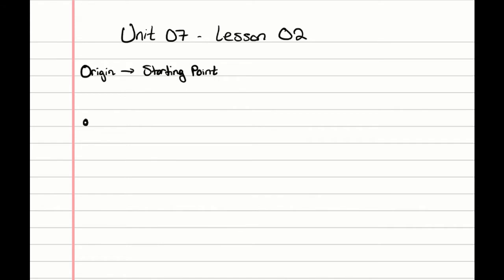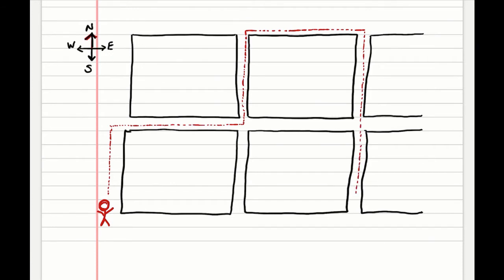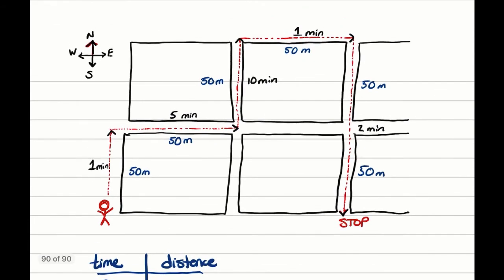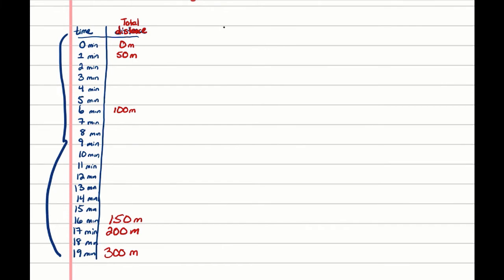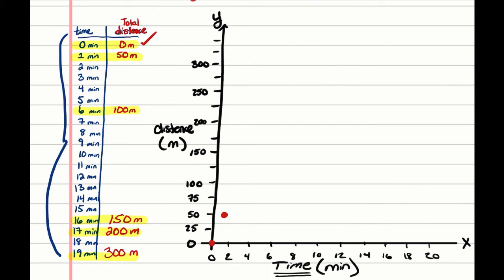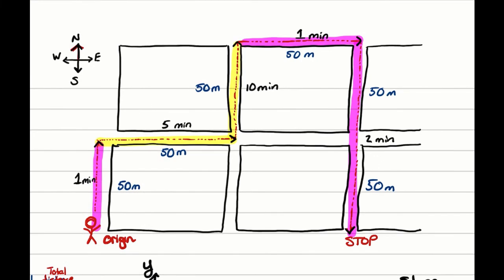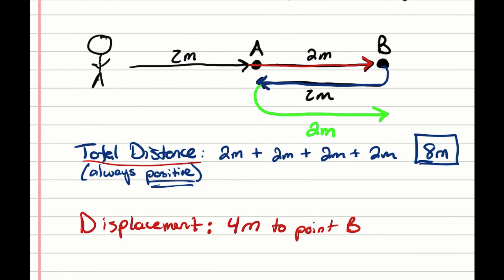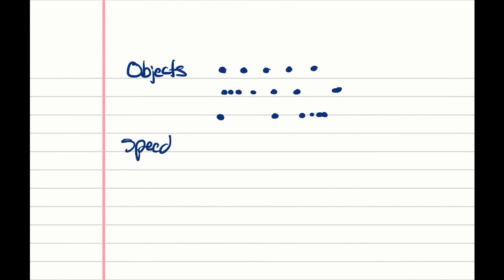Intro to Motion 2 [U7-2]